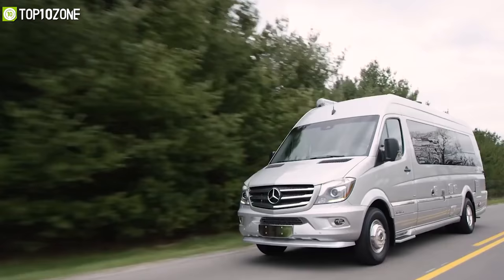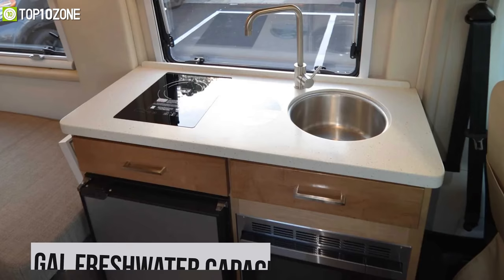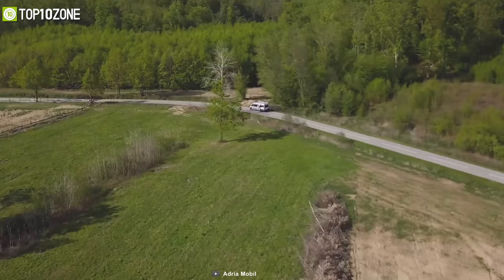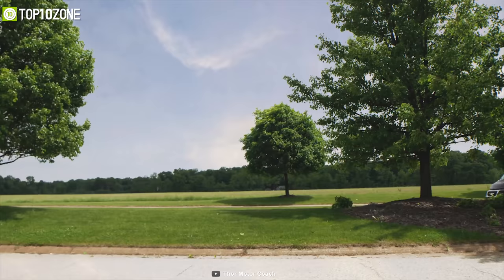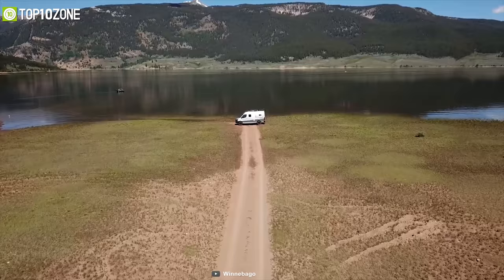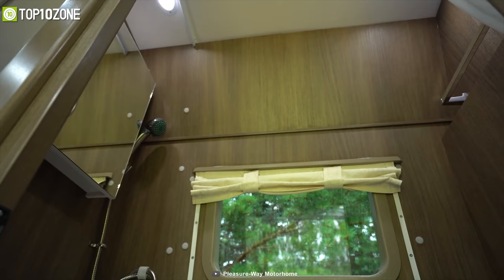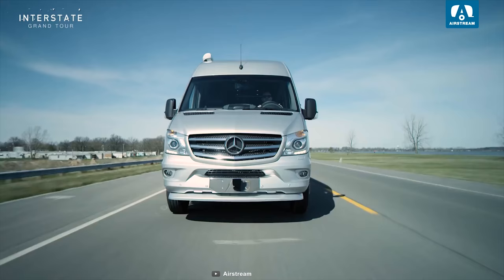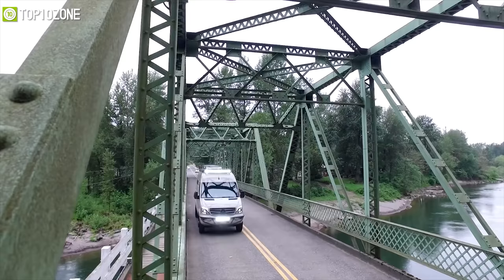Top 10 New Class B RV Caravans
New Class B RVs Motorhomes Best Camper Vans & Caravans offers excellent living space with ultimate comfort to make your outdoor adventure secure, comfortable, and full of fun.

00:00 - Introduction

01:09 - 10. Coachmen Nova 20RB

02:11 - 9. Outside Van Valhalla 170EXT 3500

03:15 - 8. Adria-Mobil Twin Supreme

04:20 - 7. Thor Motor Coach Tellaro

05:31 - 6. Winnebago Mercedes Benz Revel 4×4

06:30 - 5. HYMER Grand Canyon S

07:32 - 4. Pleasure-Way Plateau TS

08:25 - 3. Roadtrek 2021 Zion

09:25 - 2. Airstream 24 GL EXT

10:15 - 1. Winnebago Travato 59GL